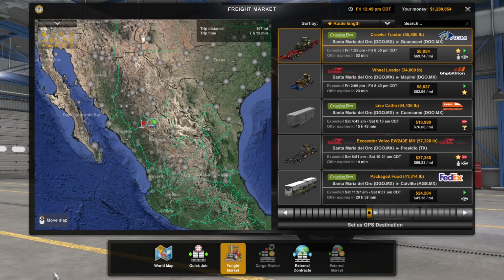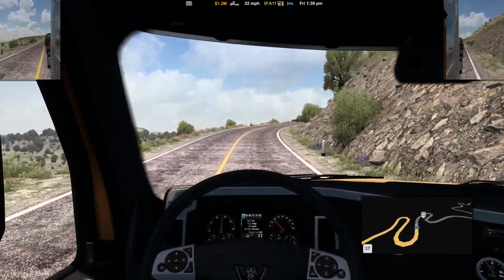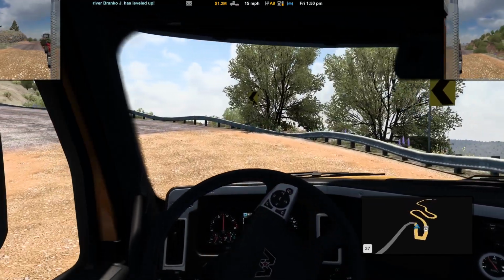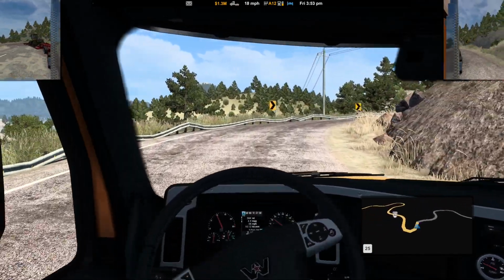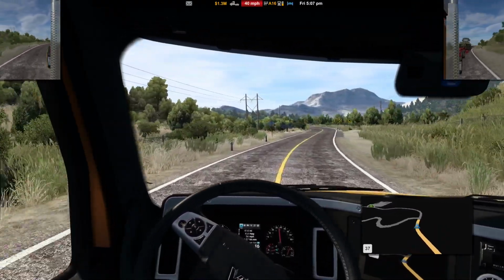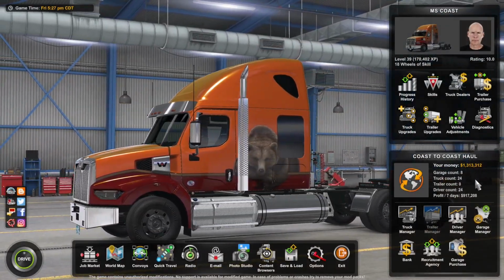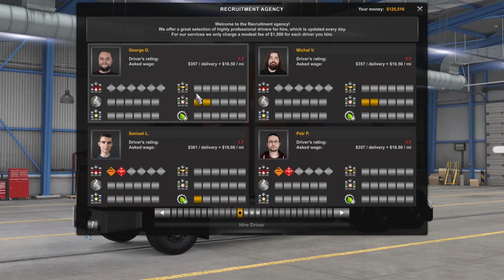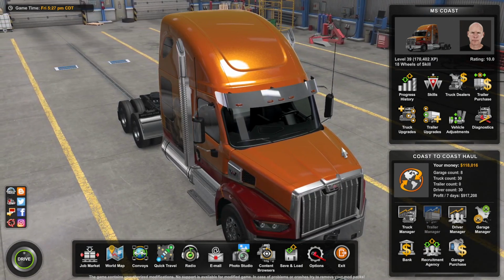SOME SMALLER MOUNTAINS | American Truck Simulator Coast To Coast Let's Play - Episode 64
Just moving around Mexico some more.

00:00 Intro
00:53 Getting the job
01:36 If you are missing my ETS2 series
02:41 Hauling
18:05 Delivery
19:07 Expanding my company

Maps used (you may need other connectors etc to get things working as it take a bit of playing around depending on what mods you use to get load order.)